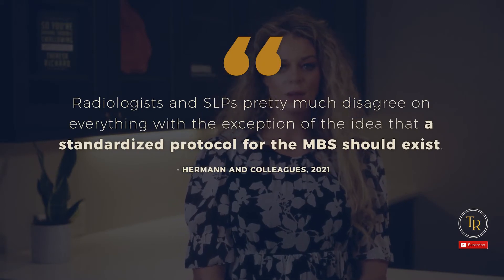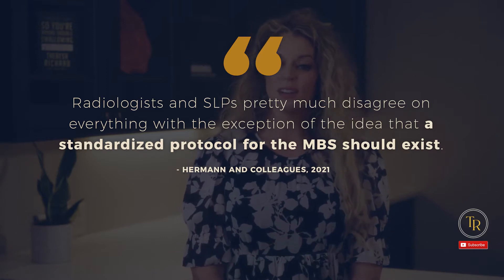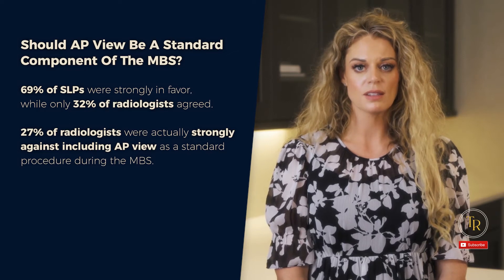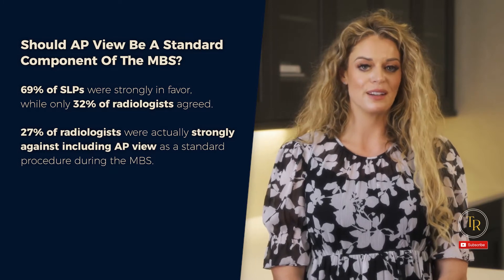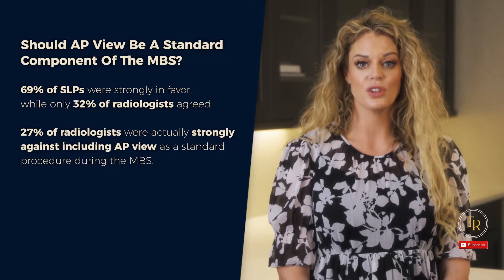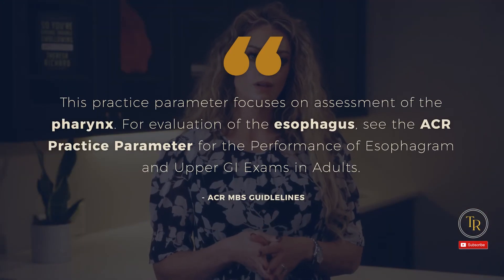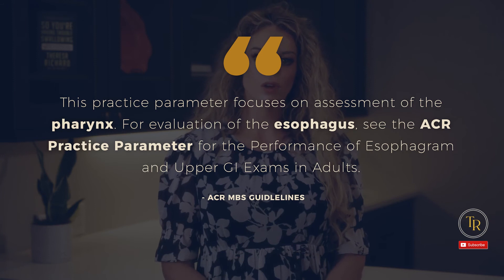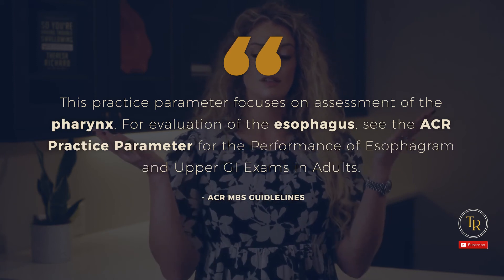Esophageal Sweep, AP View, and More | When Radiologists and SLP's Disagree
Are you a med SLP who does modified barium swallow studies and a radiologist has disagreed with you on any of the following: Esophageal Sweep, AP View, Frame rate or Pulse Rate, NOT ending the study as soon as a patient aspirates, or Going beyond 5 minutes of fluoroscopy time…

You’re not alone! I’m here to talk about 3 of the most common barriers between radiologists and SLPs and what YOU can do about it. You’ll want to stick around for number 3- it’s the most challenging barrier of them all.

Theresa Richard

Key Moments in this Episode:
00:00 When Radiologists and SLPs Disagree
01:00 AP View
04:32 Should I End The Study As Soon As The Patient Aspirates?
07:11 Esophageal sweep

Cited Articles:
Allen, J. E., White, C., Leonard, R., & Belafsky, P. C. (2012). Comparison of esophageal screen findings on videofluoroscopy with full esophagram results. Head & neck, 34(2), 264–269.

Hermann, L., Donaker, M., Salmon, K., & Mervak, B. (2022). Understanding differences in practices and preferences during videofluoroscopic swallow studies: A survey of radiologists and speech language pathologists in the United States. Clinical imaging, 83, 144–151.

Reedy, E. L., Herbert, T. L., & Bonilha, H. S. (2021). Visualizing the Esophagus During Modified Barium Swallow Studies: A Systematic Review. American journal of speech-language pathology, 30(2), 761–771.

Carucci, L. R., & Turner, M. A. (2015). Dysphagia revisited: common and unusual causes. Radiographics : a review publication of the Radiological Society of North America, Inc, 35(1), 105–122.

Gates, J., Hartnell, G. G., & Gramigna, G. D. (2006). Videofluoroscopy and swallowing studies for neurologic disease: a primer. Radiographics : a review publication of the Radiological Society of North America, Inc, 26(1), e22.

Med SLP Inside Look | What Does A Med SLP Do?:
youtu.be/B5cWPwBPq5s

Listen to the Swallow Your Pride Podcast: Dive deeper into the issues that speech-language pathologists face when working with patients with swallowing disorders. swallowyourpridepodcast.com

MedSLPEd (an approved ASHA CEU provider): Offering live and recorded online courses that fill the gap between grad school and clinical practice. Each course is in-depth, goes far beyond the textbook rhetoric, and focuses on case-based learning. medslped.com/

MedSLP Clipboard Kit: 30 blind editorial reviewed resources written by 15 contributors with over 150 references to support its contents.

MedSLP Pediatric Clipboard Kit: Get instant access to blind editorial-reviewed pediatric resources for Medical SLPs with references to support its contents.

Theresa Richard, MA, CCC, SLP - Medical Speech Language Pathologist
TheresaRichard.com/